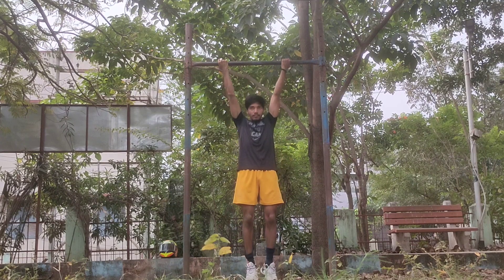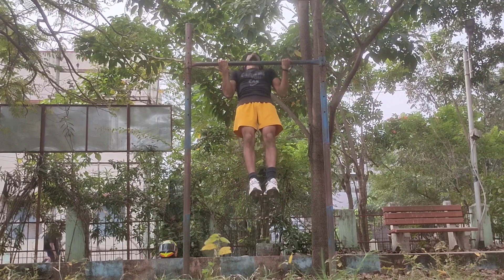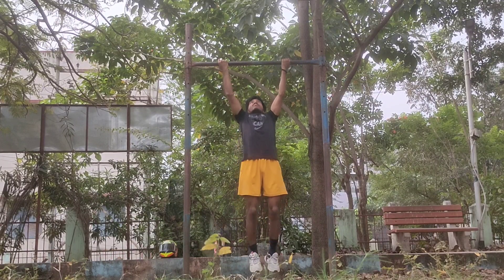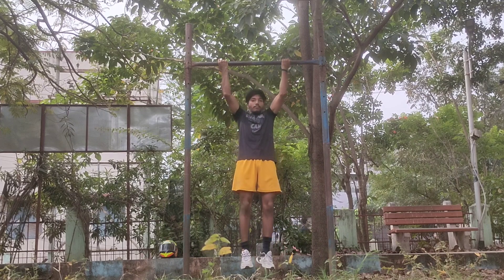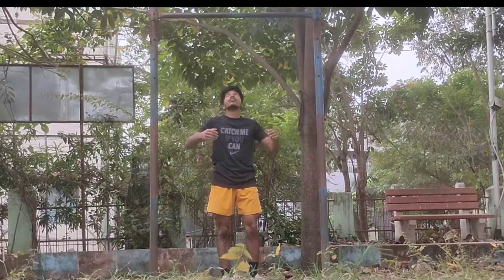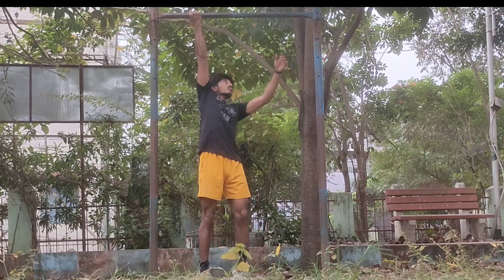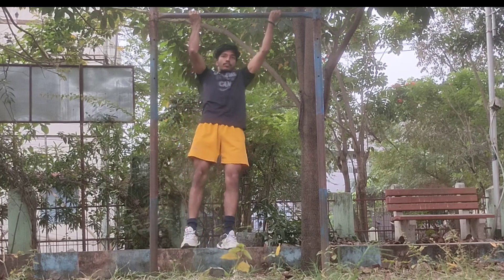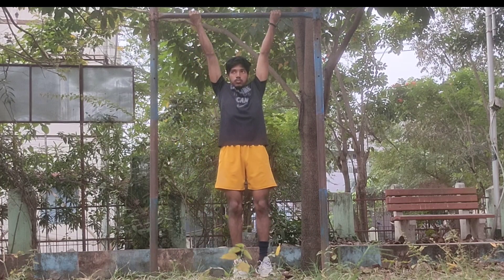Chin ups × Arnald schwarzenegger